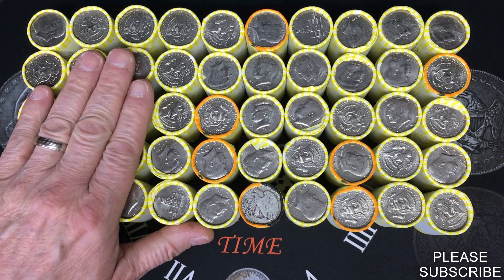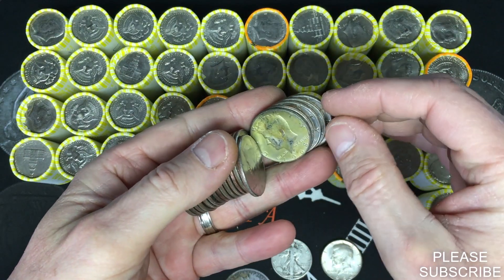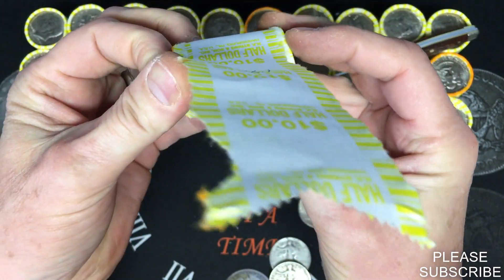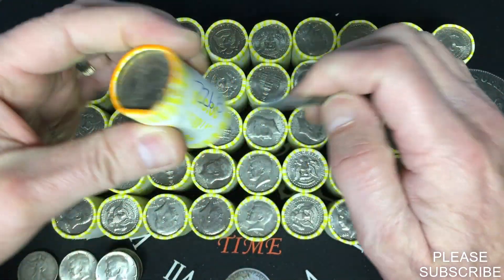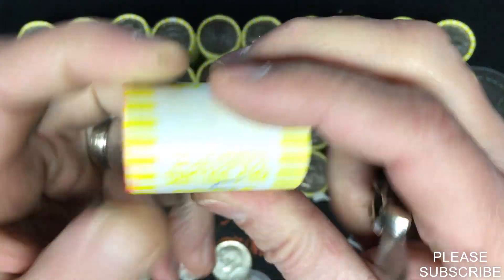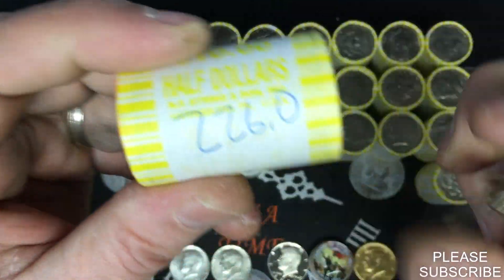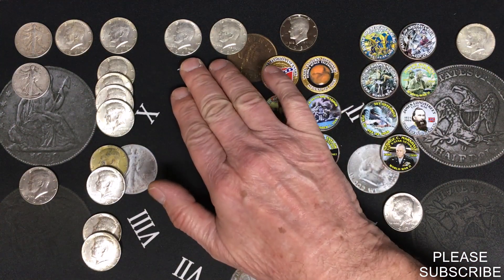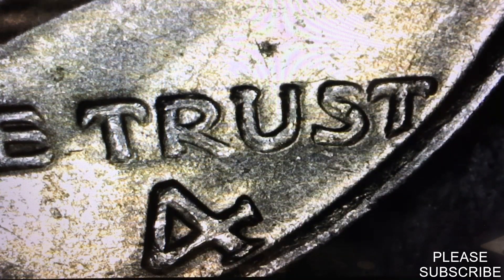IOWA HUNT #2!! WE HAVE AN AWESOME START!! WALKING LIBERTY ENDER!! HALF DOLLAR COIN ROLL HUNTING! #72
Today we will be doing our second Iowa hunt. This will be a 4 box hunt. What better way could you ask for then to start it off with our first Walking Liberty ender from Iowa. So we know we have silver again. What else did we find? A big thank you goes out to Roy for bringing these boxes in all the way from Iowa. THANK YOU Roy!!! You are awesome!!! I hope to be able to continue doing these Iowa hunts. They are very exciting to do. Hope you enjoy the video as much as I did doing it.

In our search for silver we are also looking for proofs, 1987P & D NIFC (Not intended for circulation), foreign, errors and varieties. (I do not keep NIFC coins from 2002 to present).

After looking for silver, I go back and check for errors, varieties and if I find anything I will show that in the recap.

Color code                                                                                                                                                                 Black - Silver ender                                                                                                                                               Orange - Heavy                                                                                                                                                       Yellow - Light                                                                                                                                                                Blue – Proof                                                                                                                                                                Pink – Oddity

This is a hobby I enjoy doing and have been learning a lot and continue learning as each roll could hold a new find.

I am open to any comment that would be helpful.